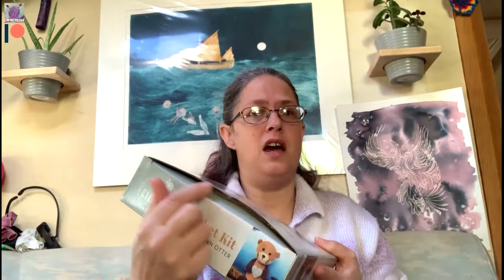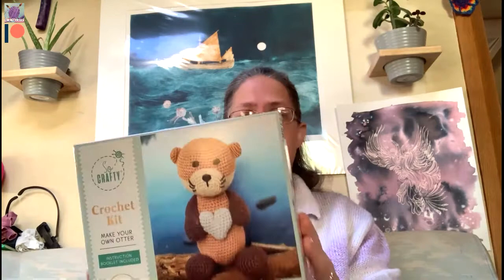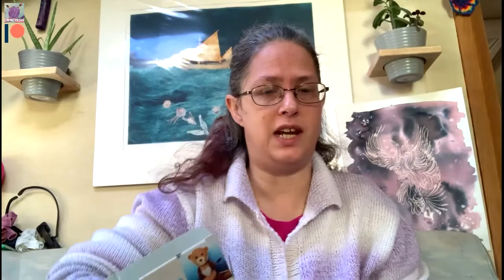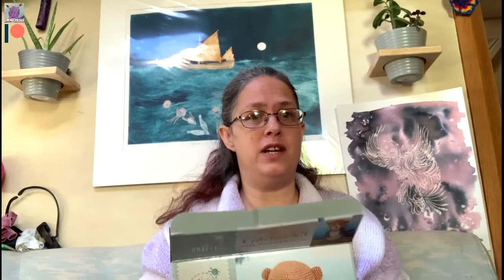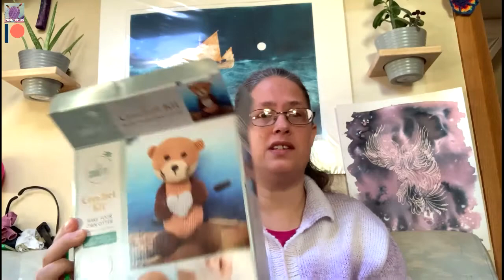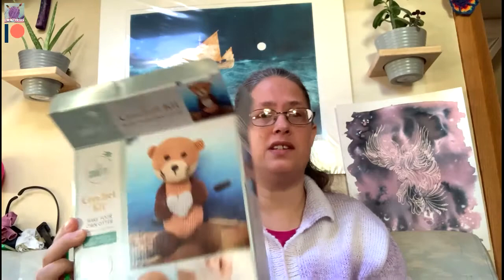Aldi UK So Crafty Otter crochet kit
As you may have seen I have been making and reviewing the crochet kits from Aldi UK stores. Today I am sharing the unboxing of the Otter kit.
At the time of publishing, having just got off the phone from customer services, there should be a set of instructions on its way to me soon so that I can do an update video later.